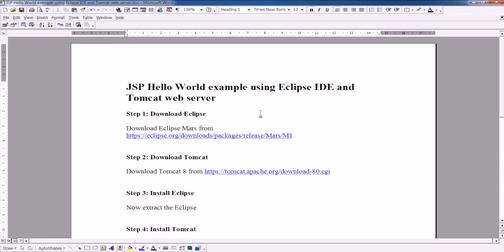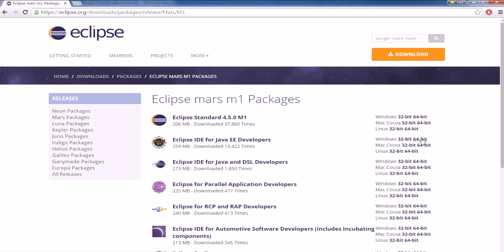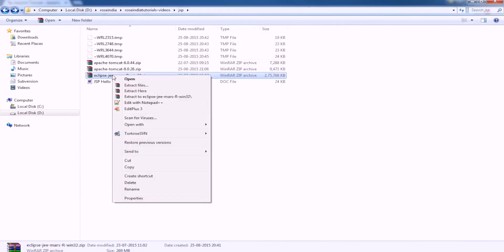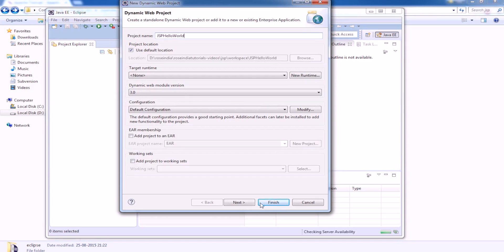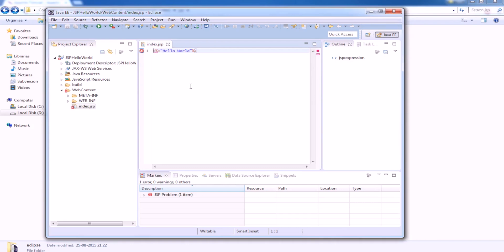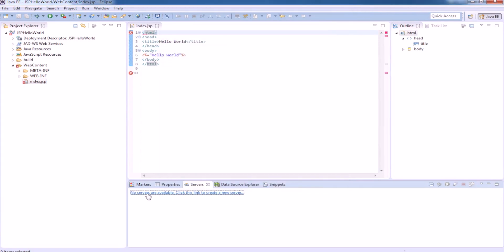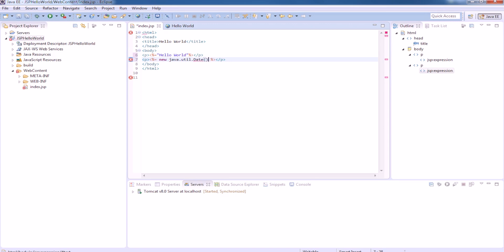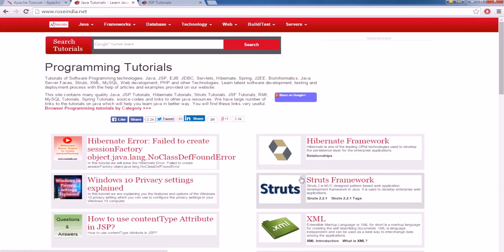JSP Hello World example using Eclipse IDE and Tomcat web server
In this video tutorial you will learn to create JSP Hello World example using Eclipse IDE and Tomcat web server.
Learn to download Eclipse, Tomcat and then install the both. Then create the JSP page and run on Tomcat.